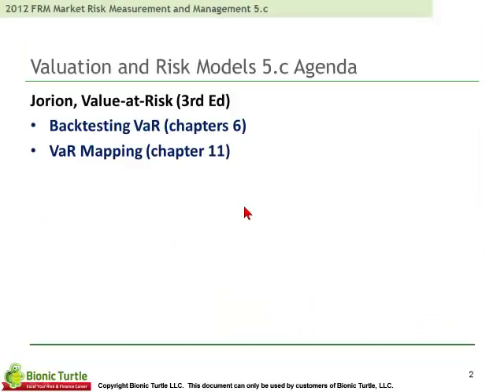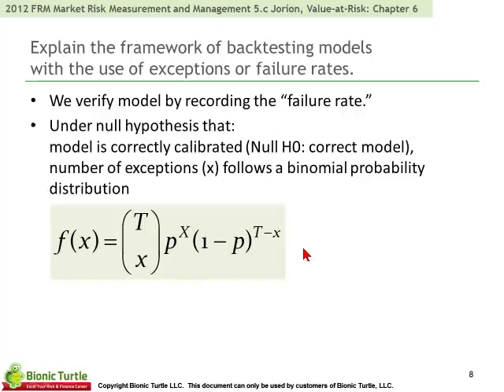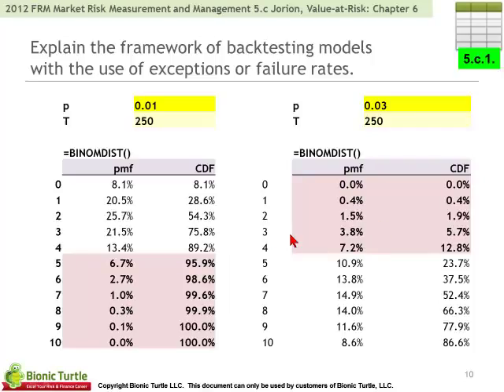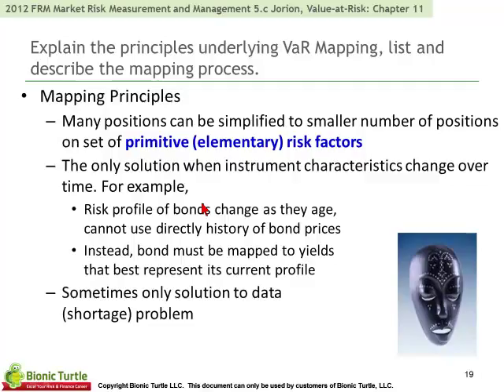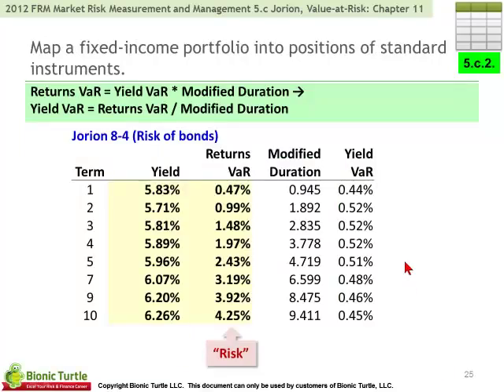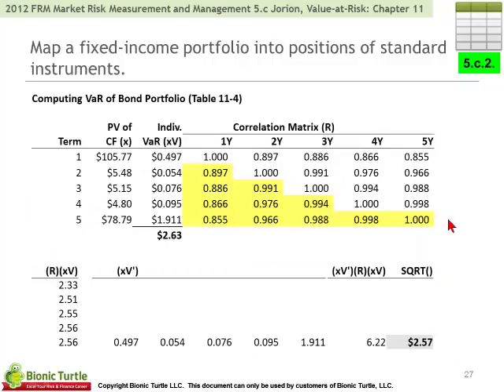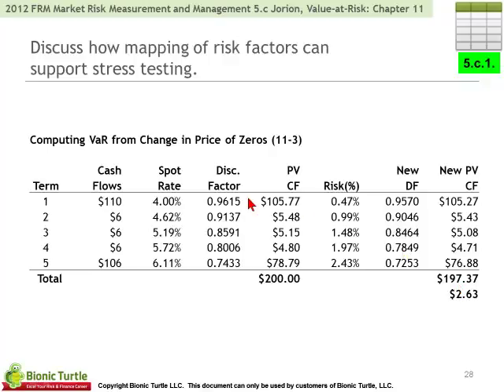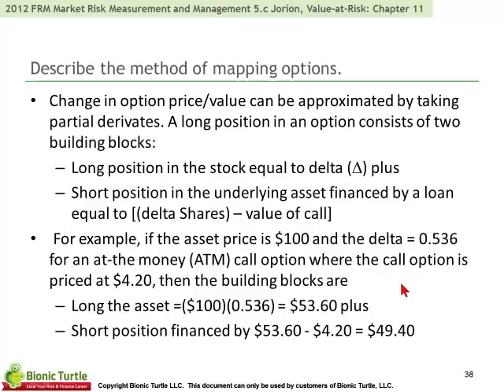P2 Market Jorion Chapters 6 11